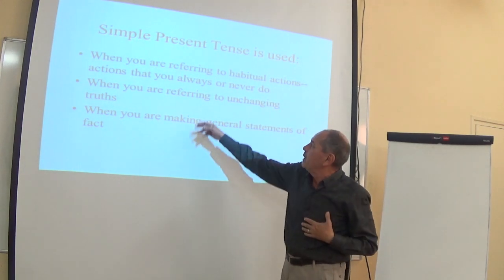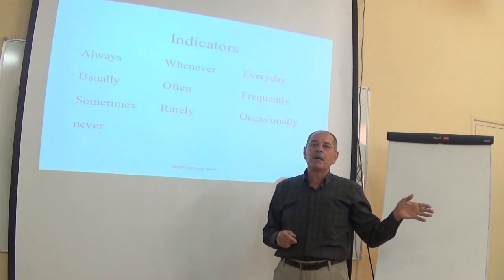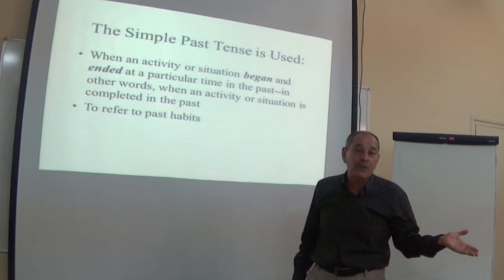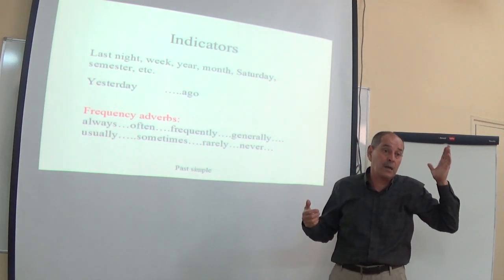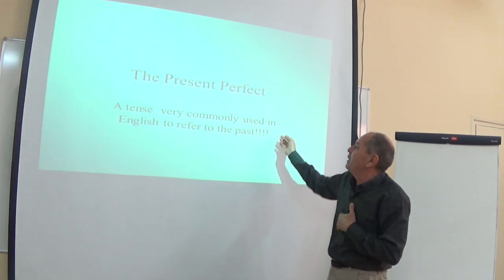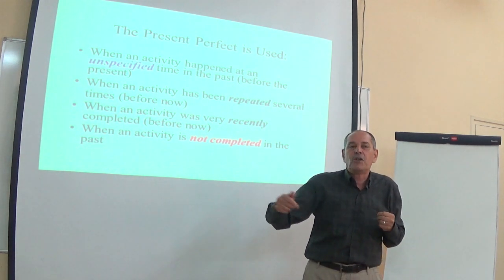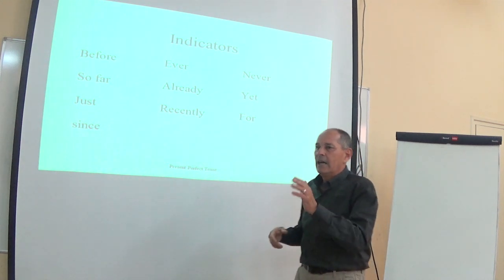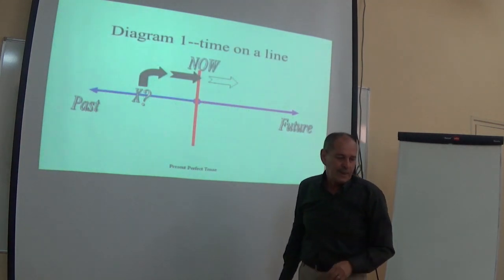Course: Tenses in English, L2/S4, Télécom Spatiales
Course: Tenses in English, L2/S4, Télécom Spatiales, Présenté par Mr BOUCHAMA Med Rédha